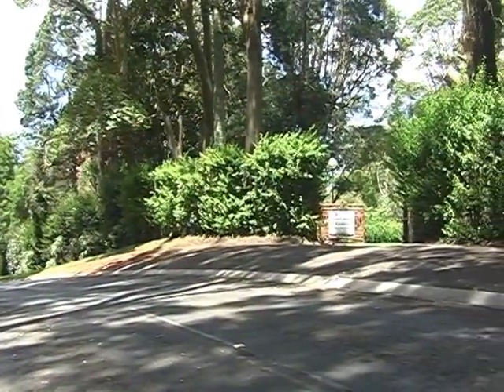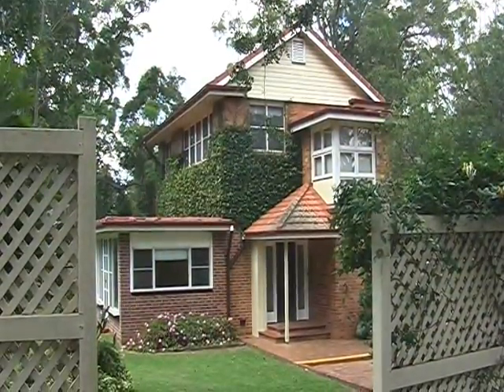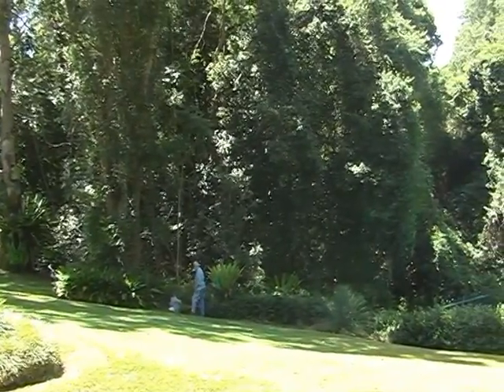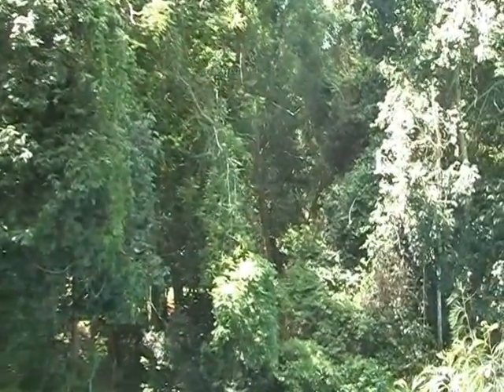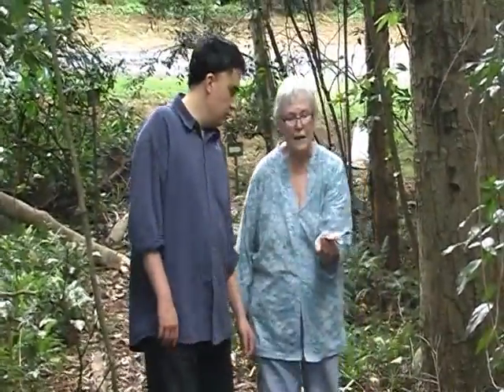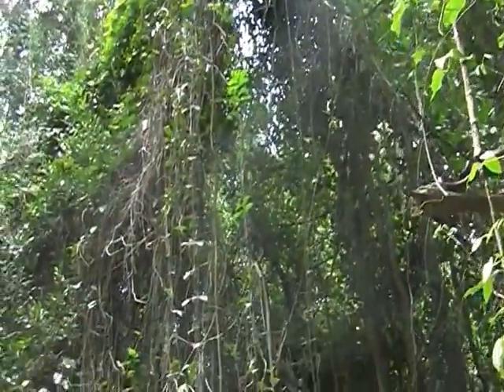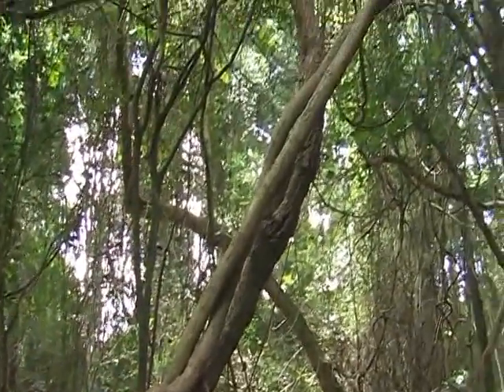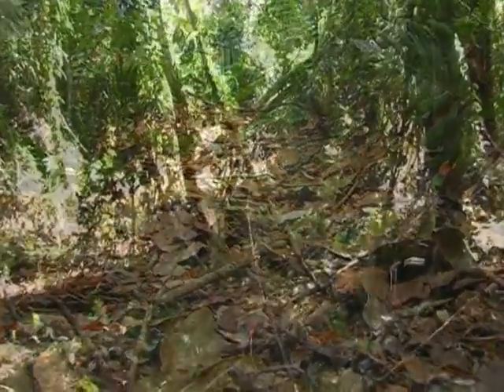Gondwana in Toowoomba part 1